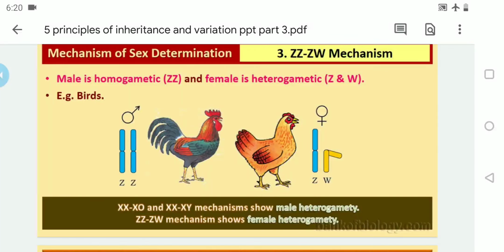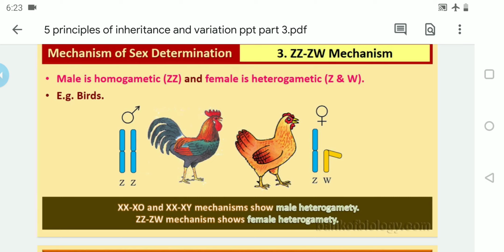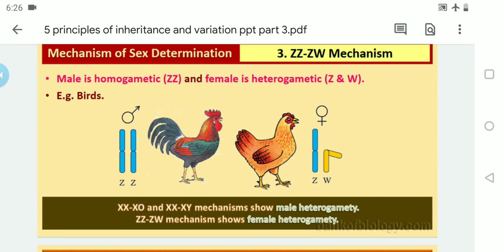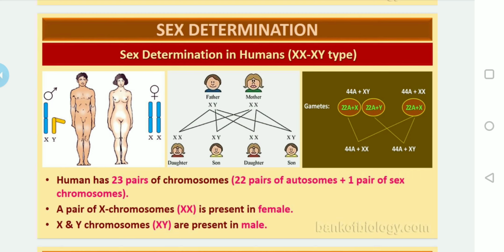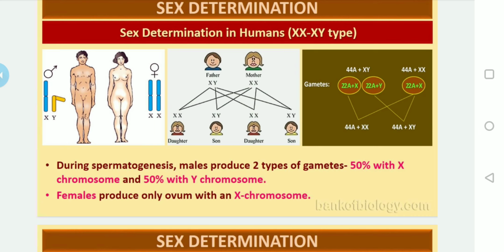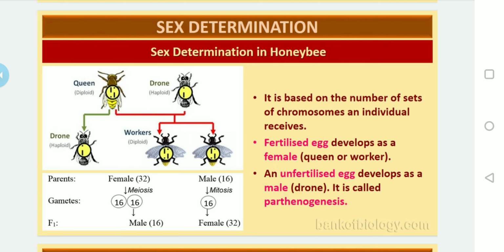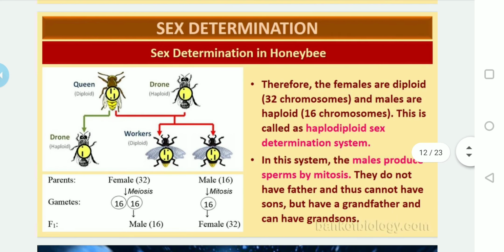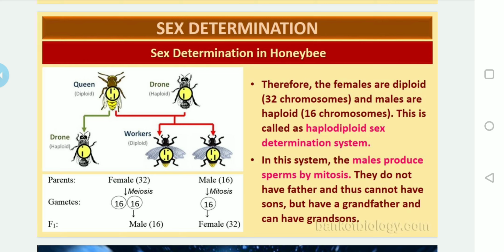Principles of inheritance and variation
Sex determination in human and Honeybees